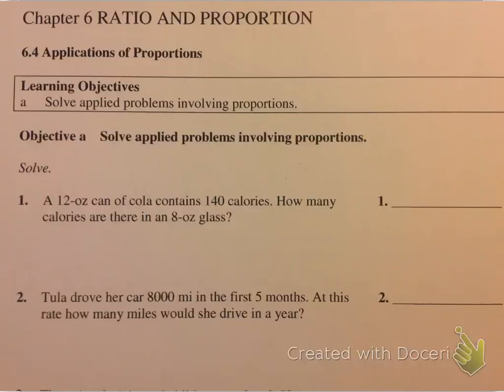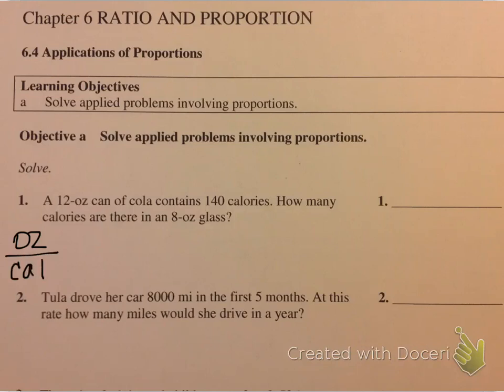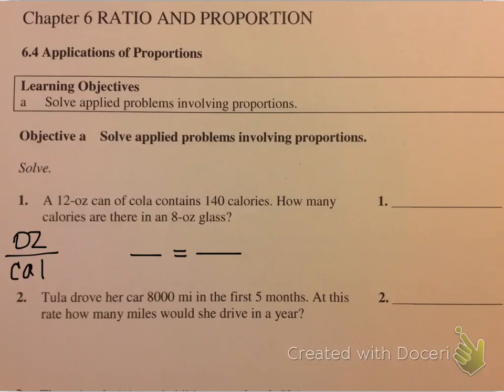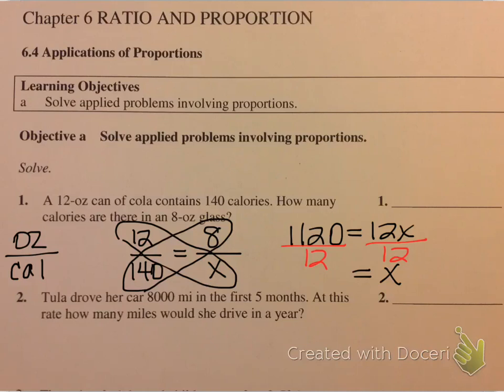Math Fundamentals - 6.4 Applications of Proportions Part A